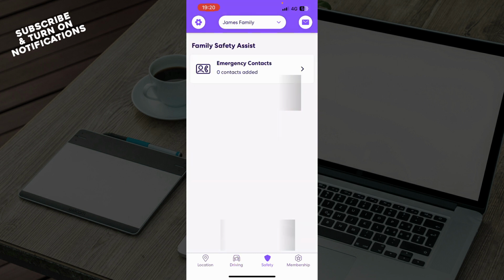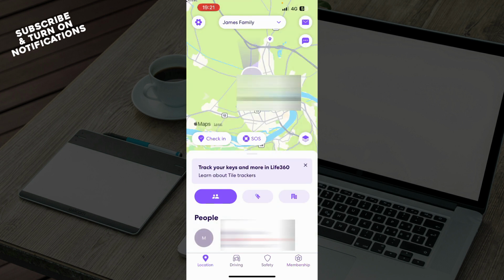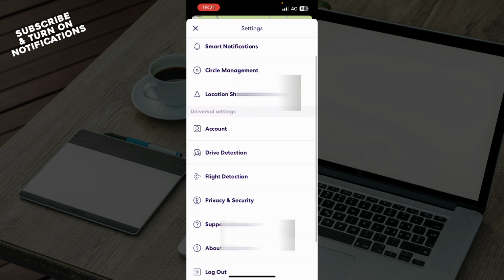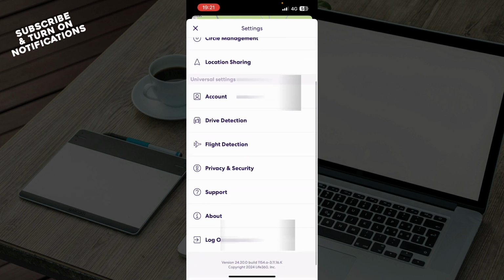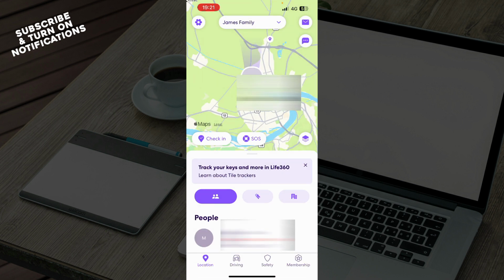How To Create a Pin On Life360 App (Quick Tutorial)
In this video I will show you How To Create a Pin On Life360 App. It would be good if you watch the video until the end so that you don't miss important steps.